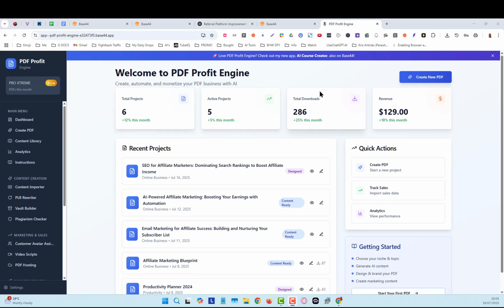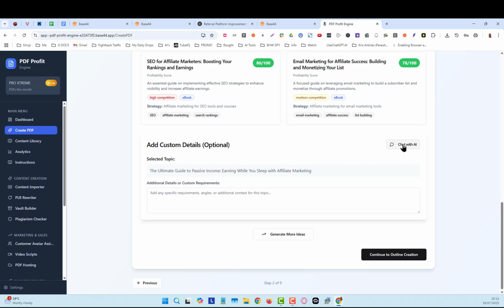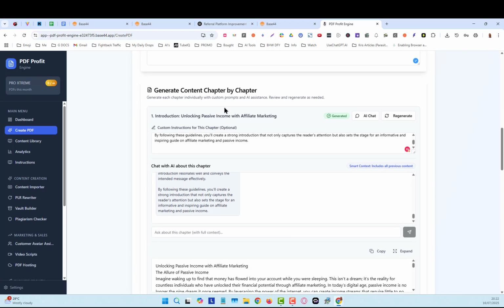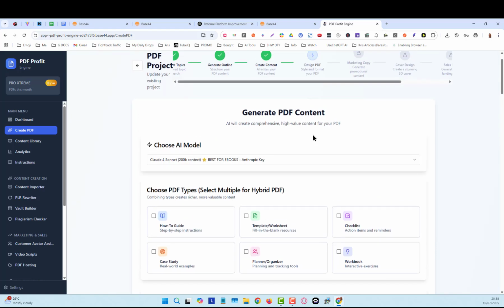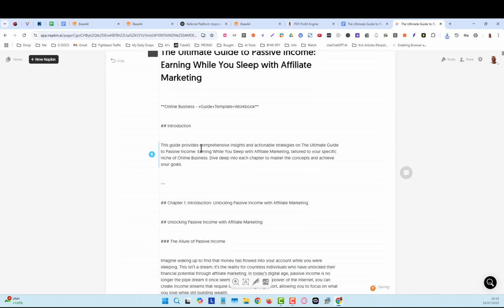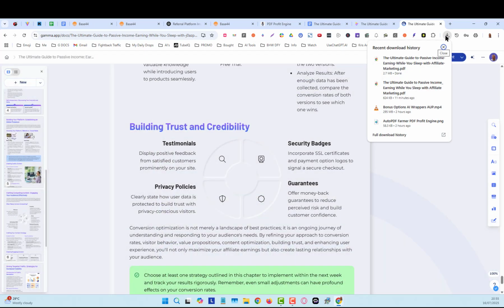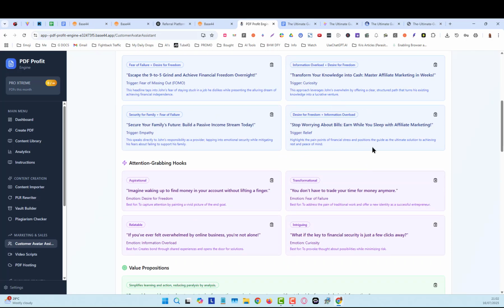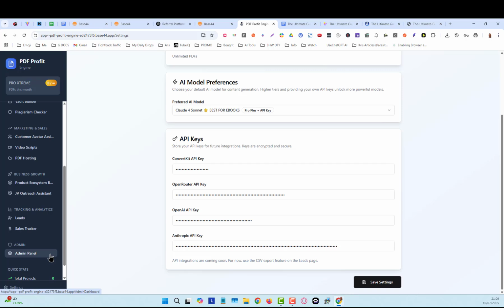PDF Profit Engine Demo Walkthrough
PDF Profit Engine Demo Walkthrough - Currently Available As Bonus For AI Wrappers ONLY During Launch Contest & For Bundle Deal

Session #1
➡️ The Social Listening System

Latest From The Content Pilot Tools Collection